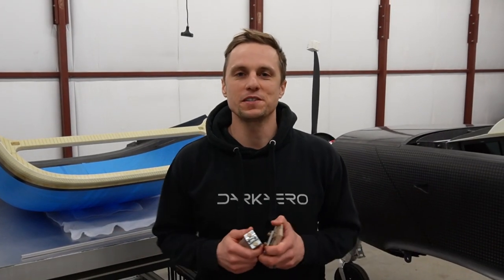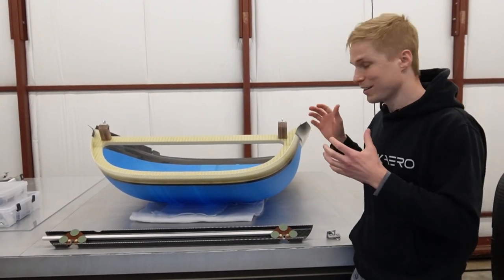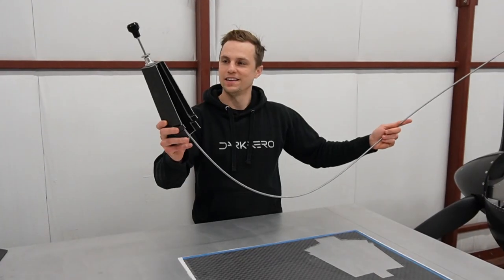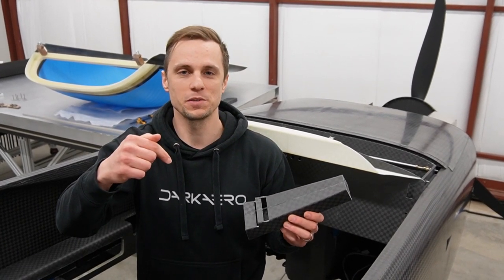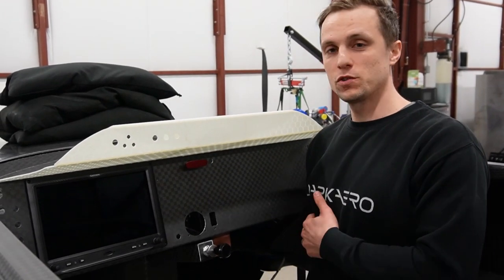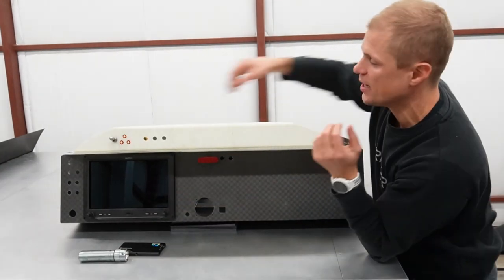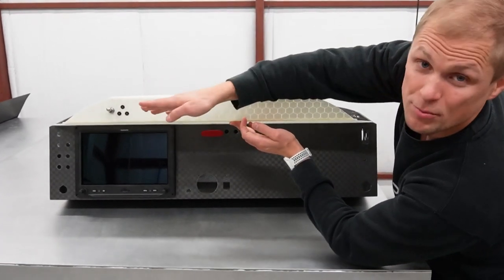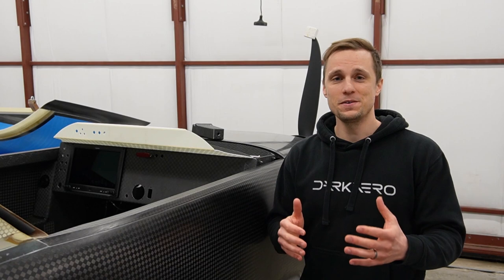Canopy EJECT Mechanism on the DARKAERO 1 Aircraft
Let's take a look at some of the small but critical mechanisms we have been working on for the DarkAero 1 prototype. These include the canopy latch, throttle control, and canopy jettison.

We get asked what tools we recommend for working with composites. Here are some of the most common ones we work with:

Air Filtration
Oscillating Tool
Oscillating Tool Blades
Rotary Tool
Composite Basics Book

00:00 - Intro
00:28 - Keeping the Canopy From Opening in Flight
04:31 - How We're Throttling the Engine
9:17 - Why Have a Glare Shield?
12:28 - The Canopy Jettison Mechanism
14:41 - Our Next Major Milestone